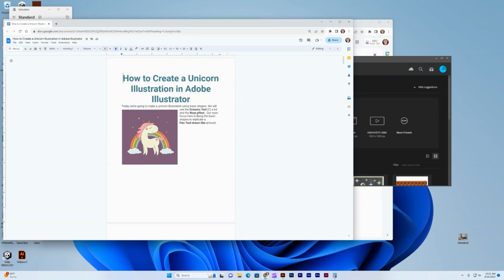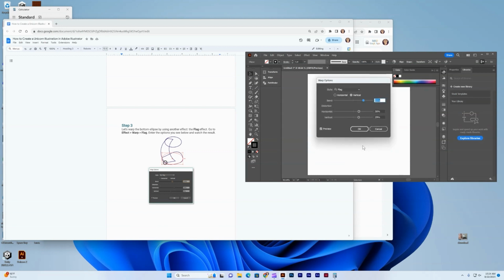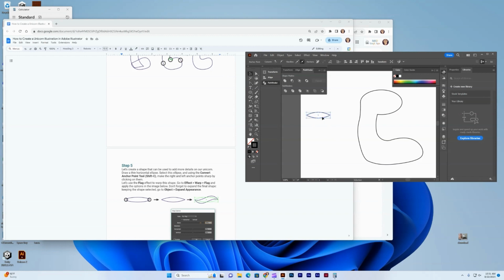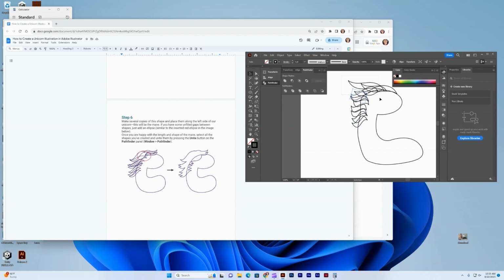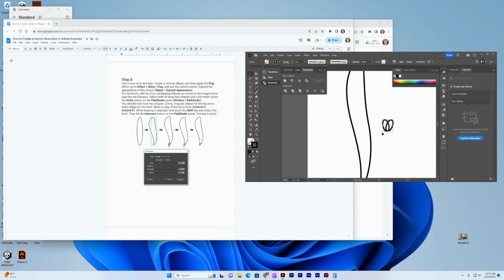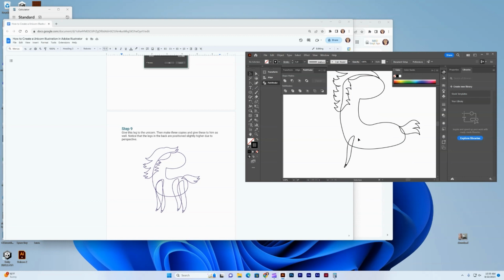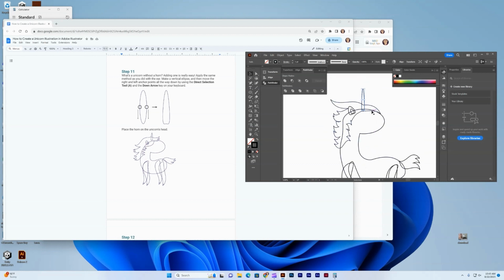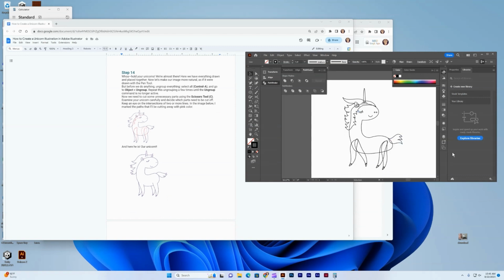Part 1 Creating the Unicorn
Original Artist for the Unicorn is Nataliya Dolotko.